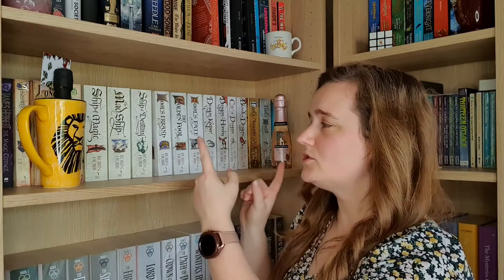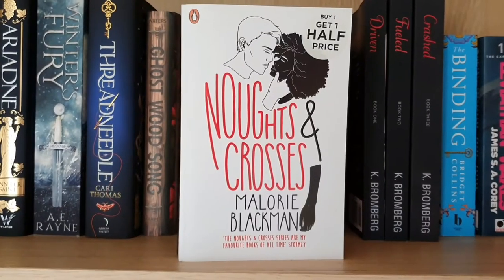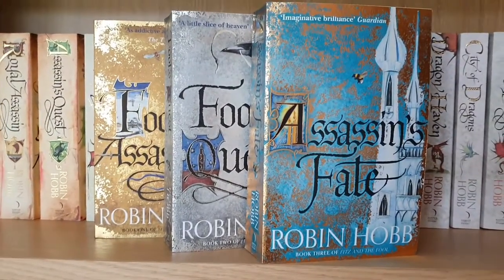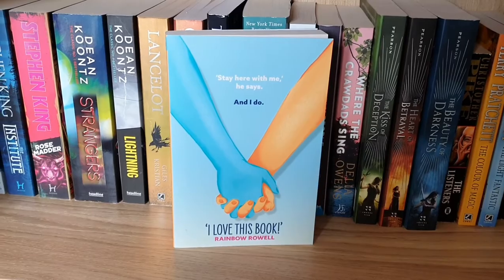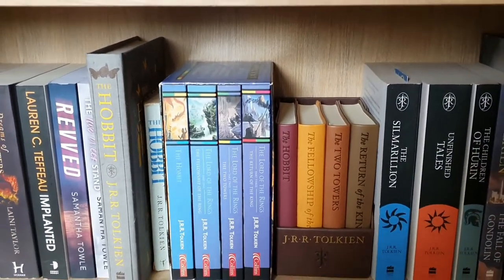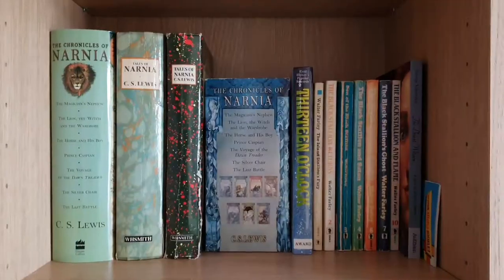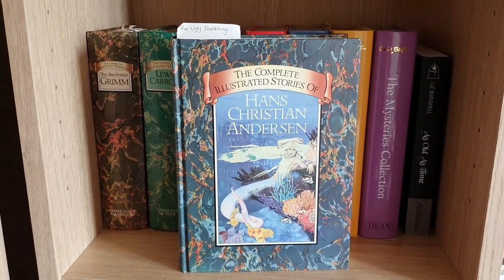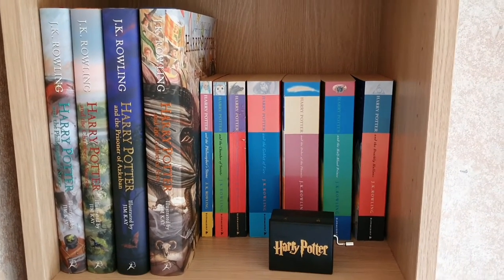2021 Physical Bookshelf Tour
Hey everyone! As I recently bought new bookshelves so they matched I thought that I would do a bookshelf tour for you.  This is my very first attempt at a tour so please forgive some of the wobbly shots and my hand getting in the way when I didn't pause for long enough!  I hope you enjoy seeing the physical books I own xx